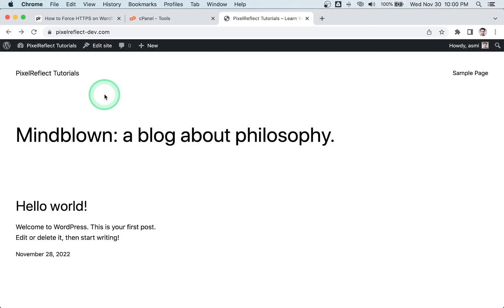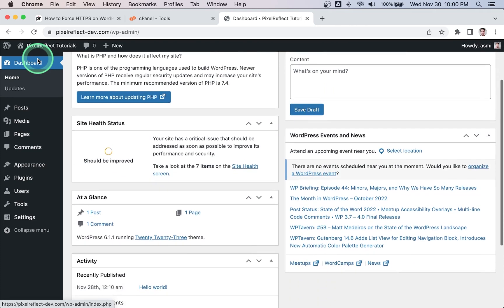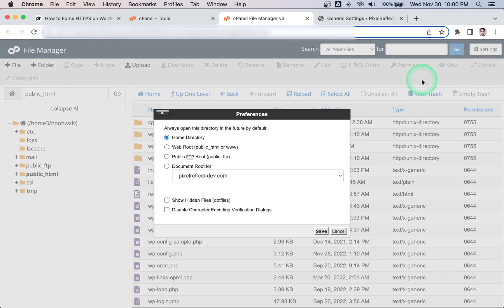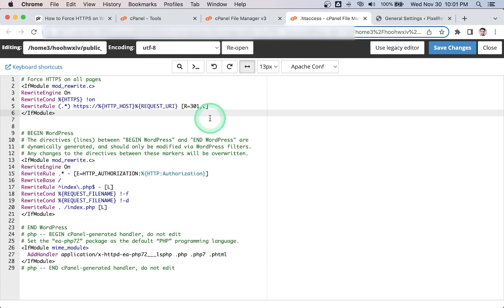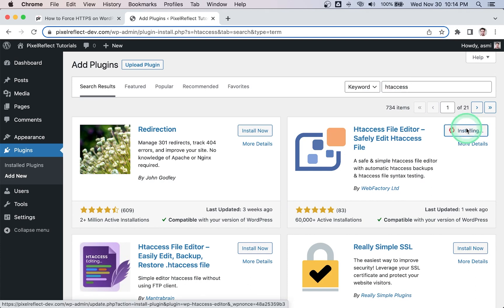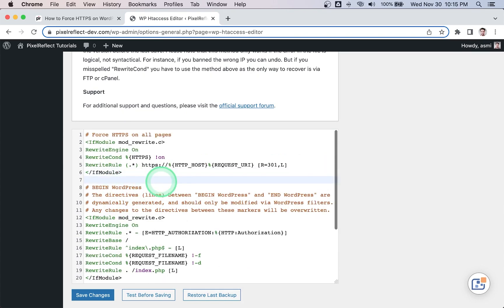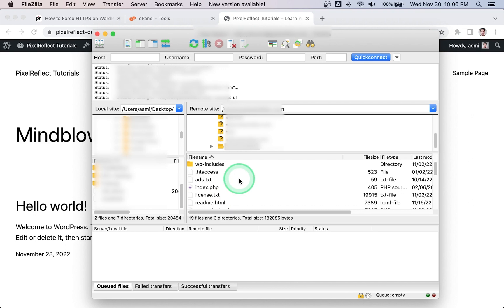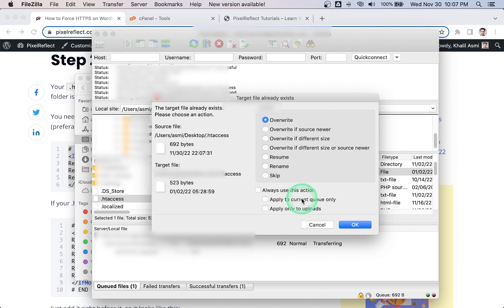How to Force HTTPS on WordPress? [Step by Step]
In this quick video, I will show you how to force HTTPS on WordPress without a plugin by editing the .htaccess file.